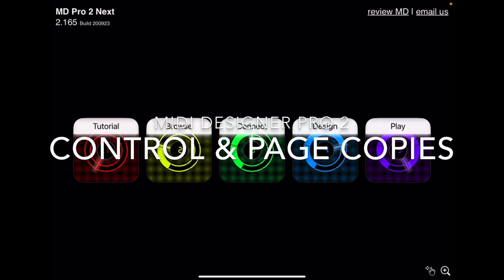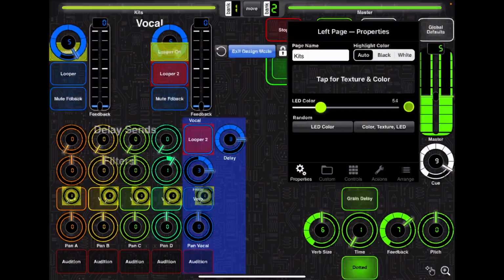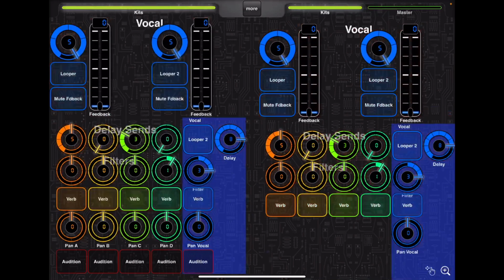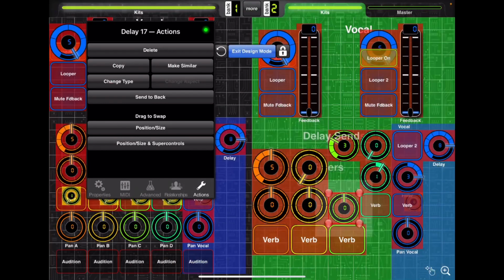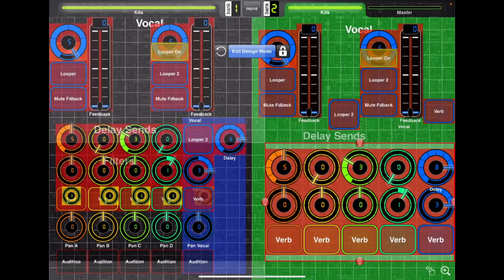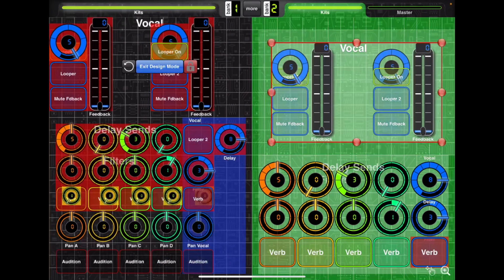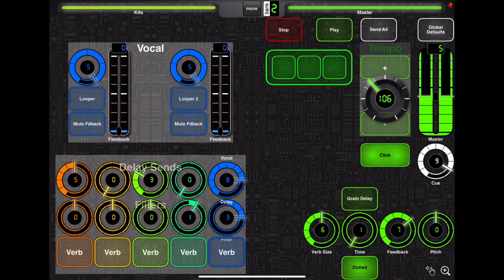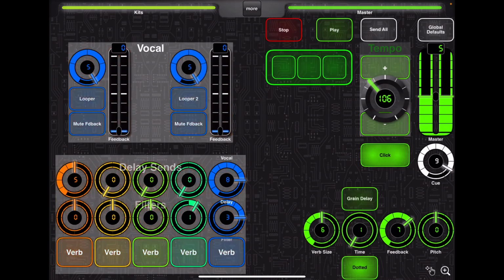MIDI Designer Pro 2: Deep Dive into Control & Page Copies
Control Copies have been a MIDI Designer Pro 2 standard feature since launch in 2012. Accompany us on this meandering journey through a layout refactor using this feature.

[If the pace of the video is too slow, try bumping up the speed to 1.5!]

MIDI Designer is your perfect MIDI controller for iOS. To see what the App is capable of, check out the Community layouts

dream | create | play your perfect MIDI controller with award winning MIDI Designer: reviewed and LOVED by Recording Magazine (July 2013), Sound on Sound (June 2013), featured in Keyboard (May 2013), awarded Sonic Touch Gold Award for Best App (Episode 11 and featured in 23), loved by musicians, DJs, VJs, sound engineers, lighting and robotics experts the world over. If you can dream it, you can create it in MIDI Designer. Now available for iPad, iPhone and iPod touch.